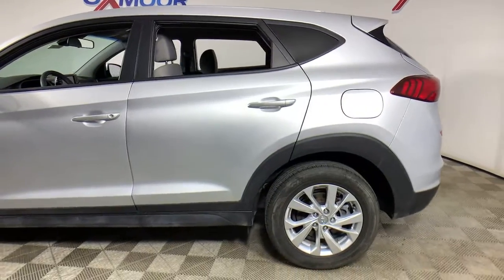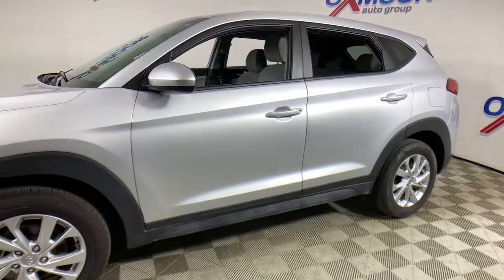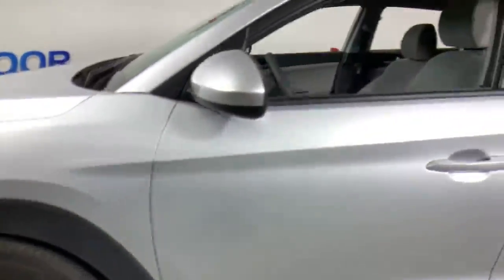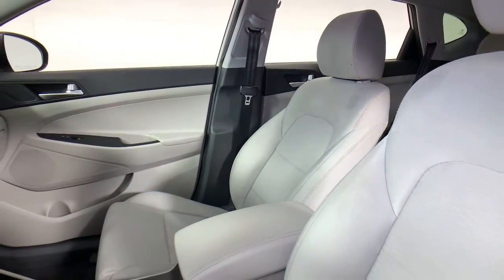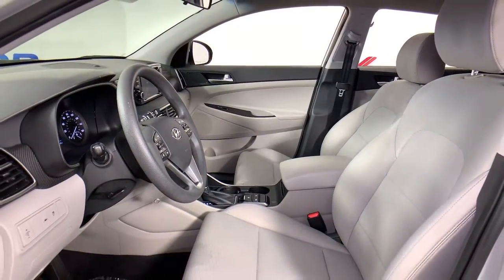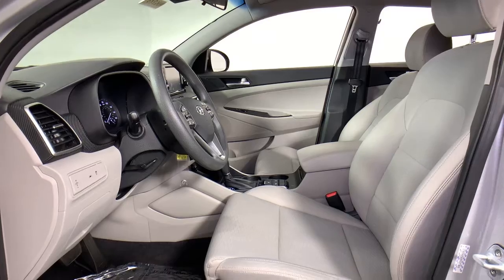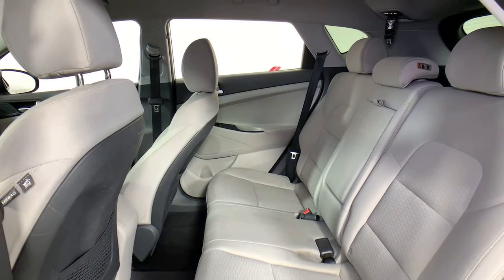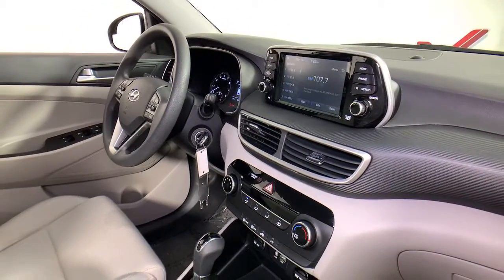2019 Hyundai Tucson at Oxmoor Hyundai | Louisville & Lexington, KY HU6288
Molten Silver Used 2019 Hyundai Tucson available in Louisville, Kentucky at Oxmoor Hyundai. Servicing the Lexington, Elizabethtown, KY, New Albany, IN, Jeffersonville, IN area.

Oxmoor Hyundai
8107 Shelbyville Rd

Hyundai Tucson SE Priced below KBB Fair Purchase Price! CARFAX One-Owner. ***THIS VEHICLE IS LOCATED AT OXMOOR HYUNDAI (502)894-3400***, Clean Carfax - 1 Owner, Tucson SE, 4D Sport Utility, Molten Silver, ABS brakes, Exterior Parking Camera Rear. 6-Speed Automatic with Shiftronic 23/30 City/Highway MPG